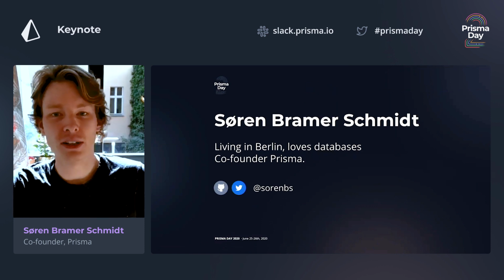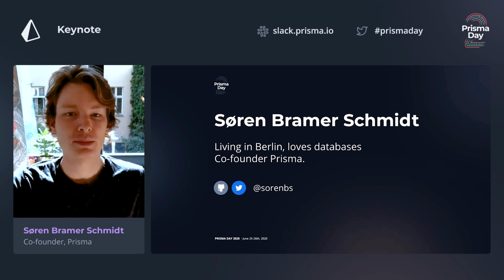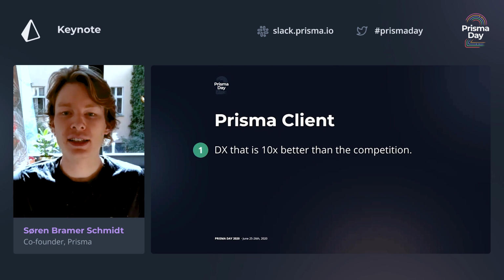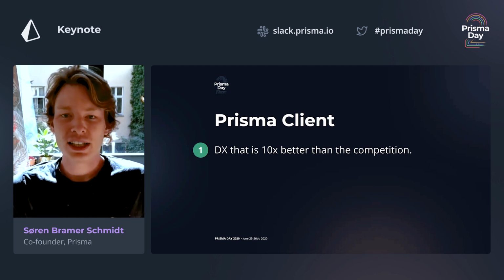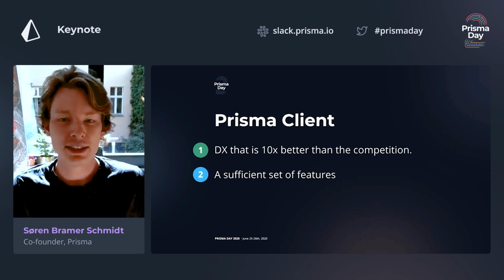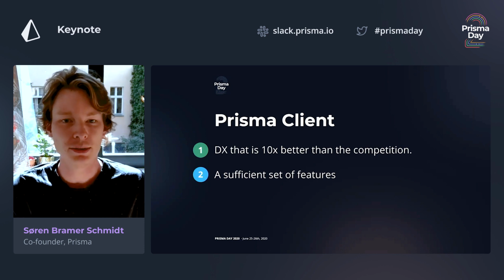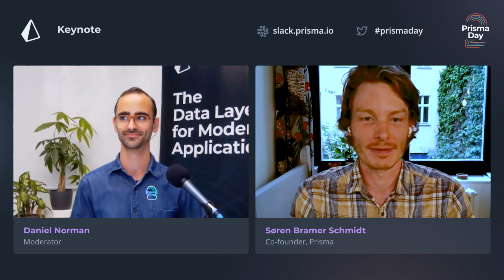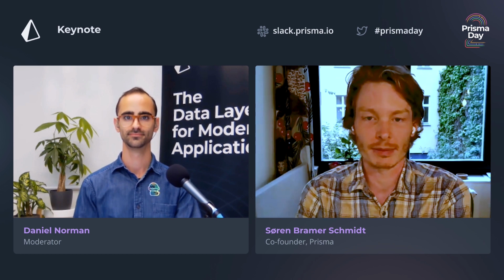Keynote - Søren Bramer Schmidt @ Prisma Day 2020